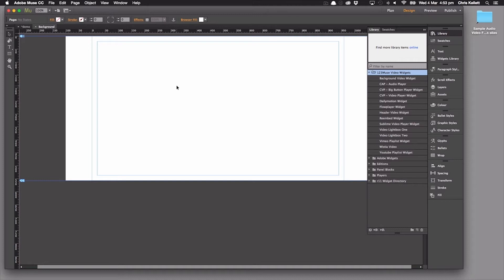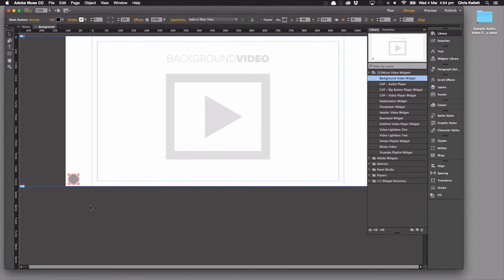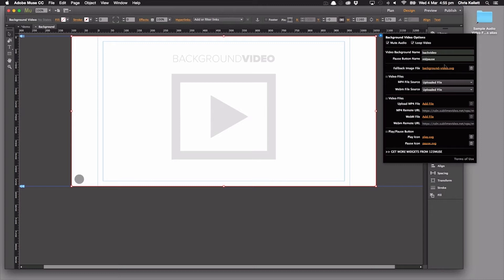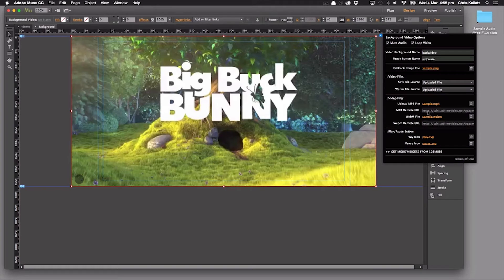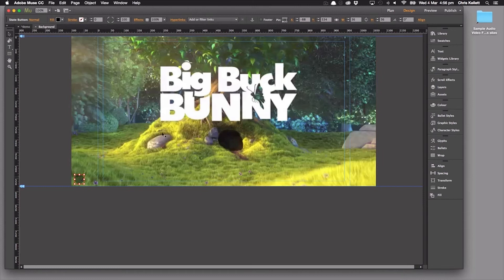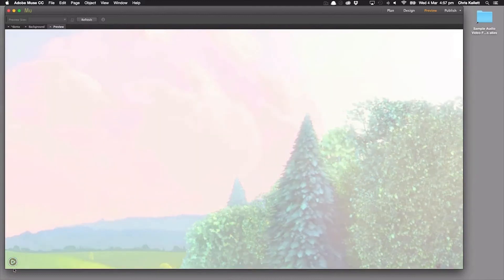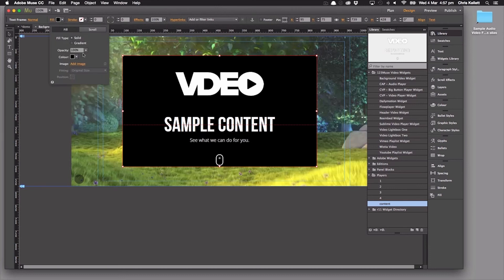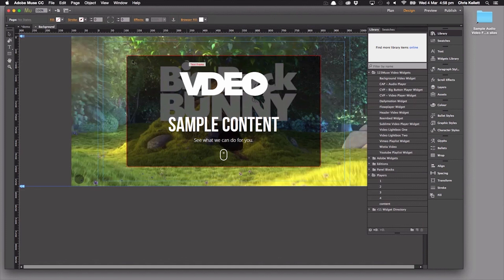Adobe Muse CC 2014 Background Video Widget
*** PLEASE NOTE ***

. Get that background video you’ve always wanted for your site.
. Full functioning with either video from URL or upload your own (right inside the widget).
. Add your own play icon and pause icon or use ours (default).
. Options to mute audio and loop video built in.
. Built by Chris Kellett with our iNK widget styling because we know   designers want tools that work and look great.